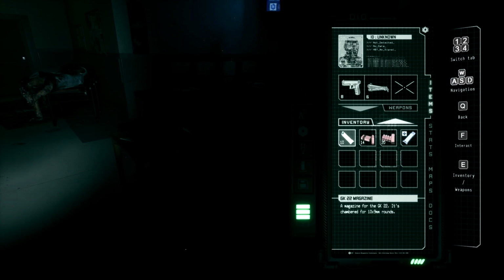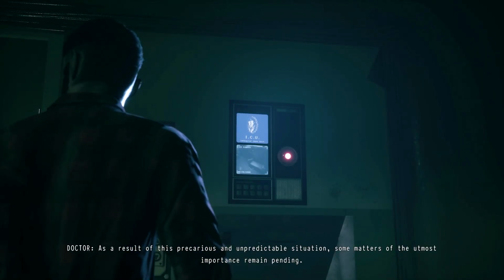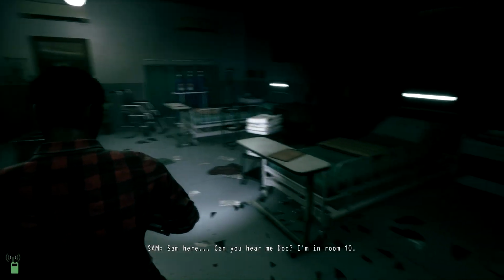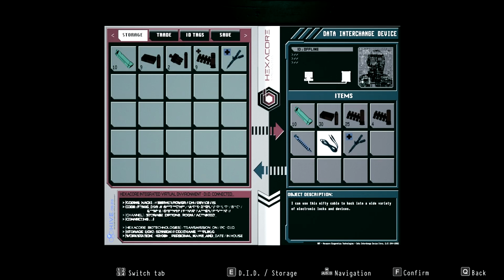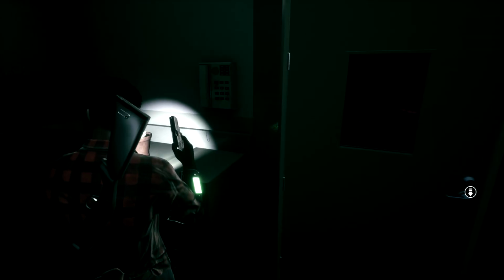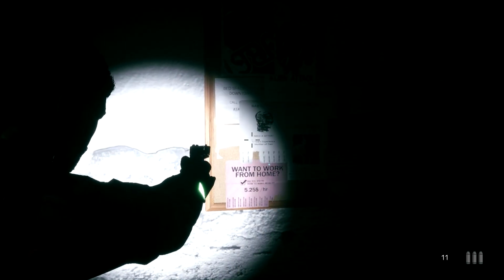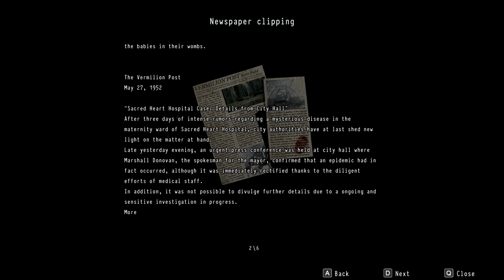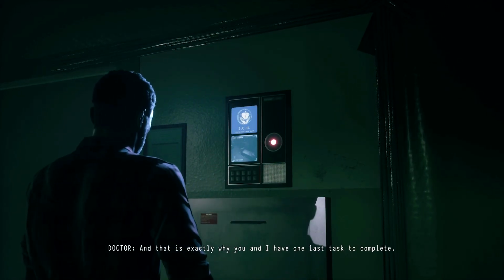Let's Play Daymare:1998 Ep.04 The Secrets Of Sacred Heart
On the fourth episode of Let's Play Daymare: 1998, Sam enters the Sacred Heart Hospital with Liev's D.I.D. and pistol in hand. Searching for Sandman in the darkened and blook-soaked halls, we instead find a Doctor who has locked himself into a quarantined area of the hospital. Dr. Atherthon claims he has Sandman subdued within, but won't let us in to finish him off until we do some tasks for him. After informing us that our D.I.D. can open secret room Hexacore has hidden throughout the hospital and the rest of Keen Sight, he has us perform tasks to help cover up Hexacore's clandestine experiments on the population which Sam agrees to out of lust for revenge. In the parking garage of the hospital, we also encounter an advanced form of the Castor infection in the form of a Melted Man.